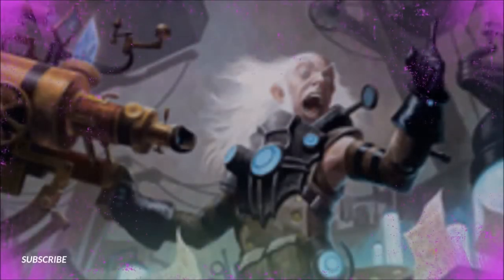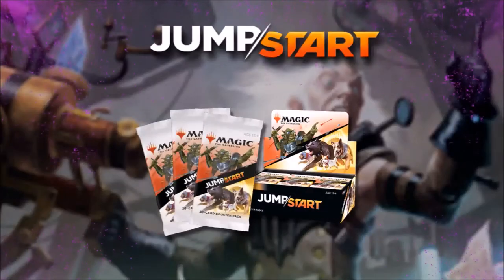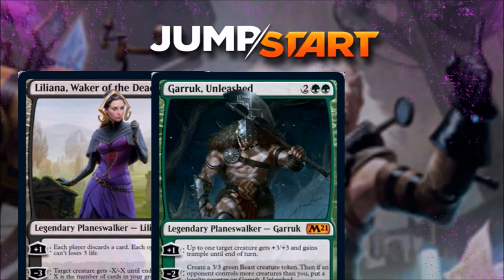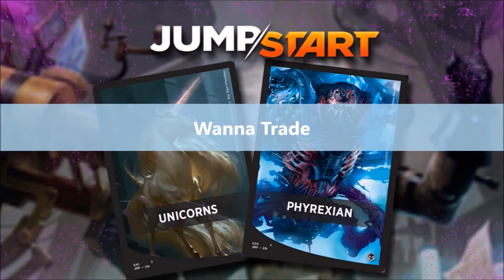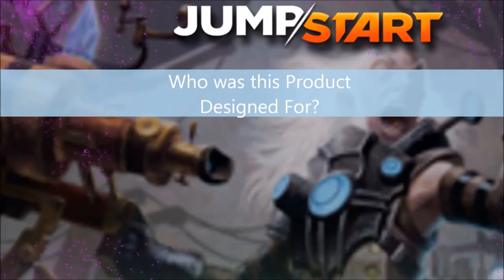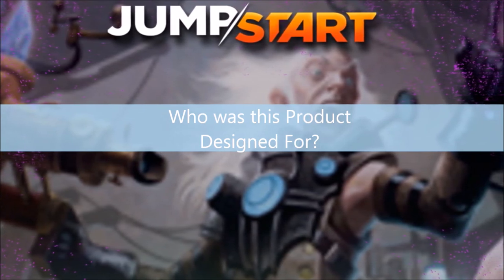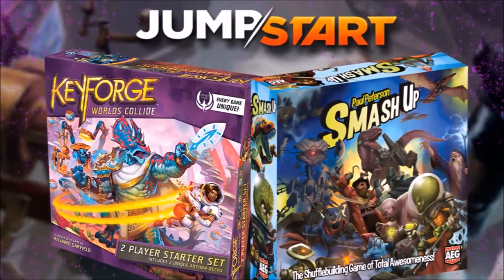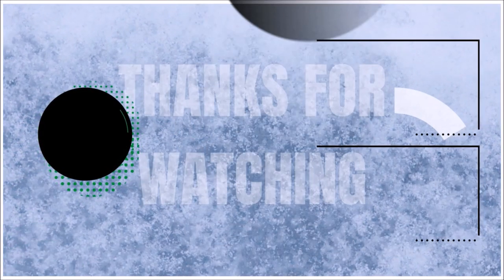Is Jumpstart Worth It Da Bomb EPS002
We brake down the new mtg Jumpstart and to answer the question "is jumpstart it worth it?"